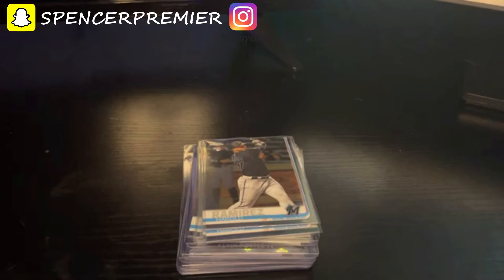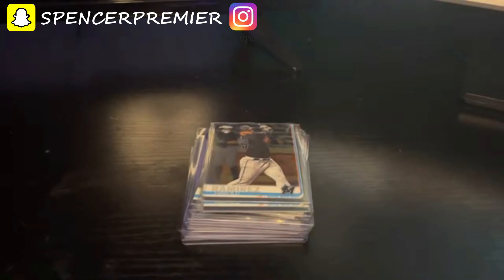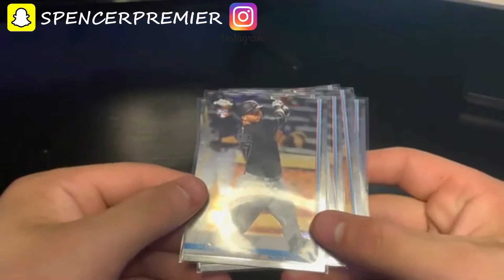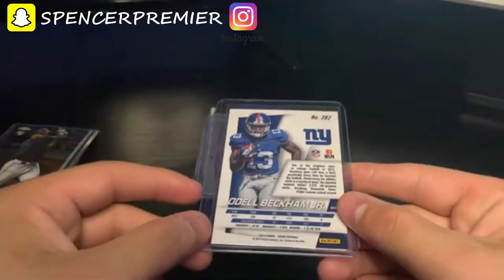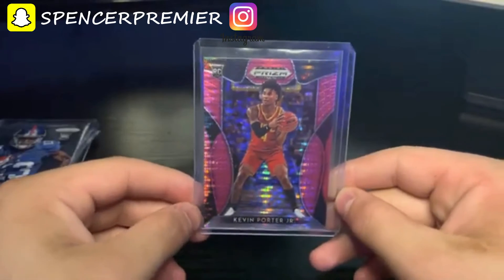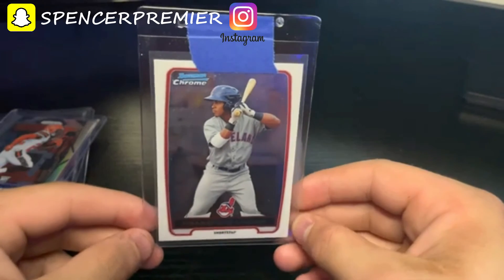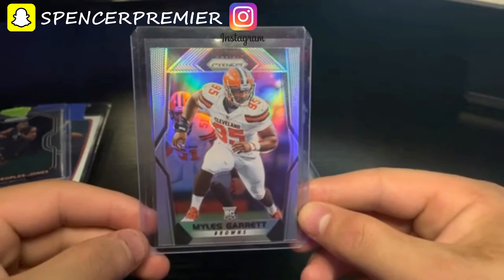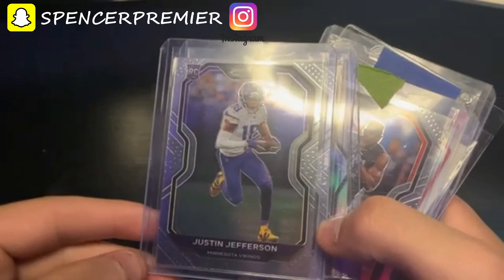WHAT NFL CARDS I BOUGHT THIS OFF-SEASON!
Great Episode For New People To Sports Cards. These Are The Sports Cards That I Bought In The Off Season To Invest! I Will Show You Guys What I Know About Investing in Sports Cards. Comment If You Enjoyed!

► Make sure to check out for my last

I can't believe I have made it this far, and I hope that when I grow up YouTube is my job. My dream (first part) has too come true to get 100k subscribers